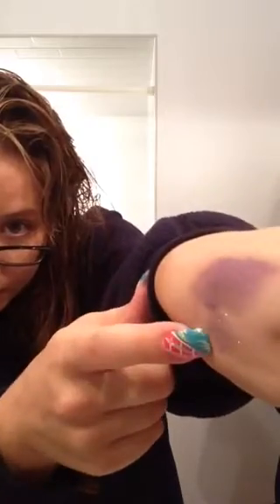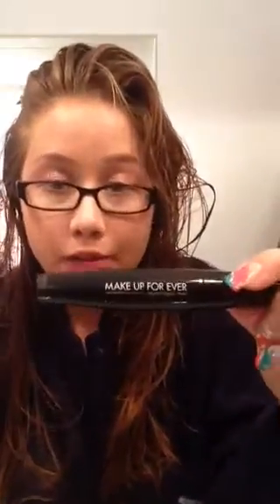These are a few of my favorite things